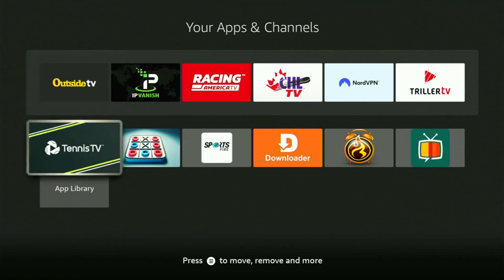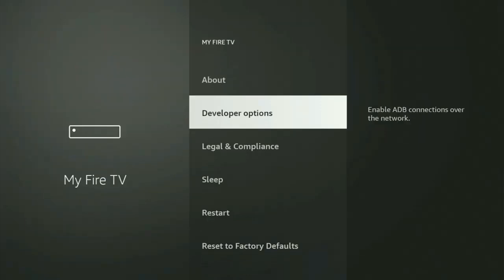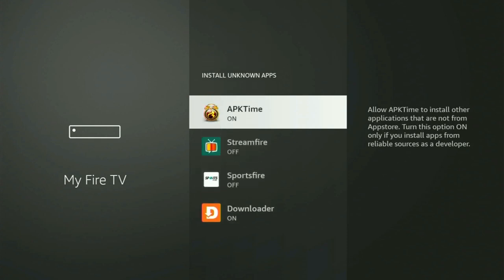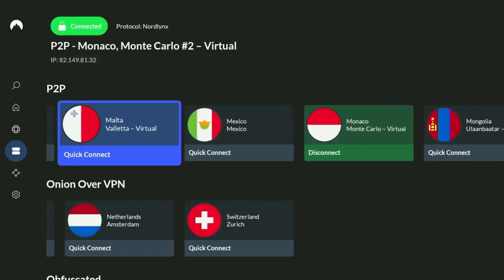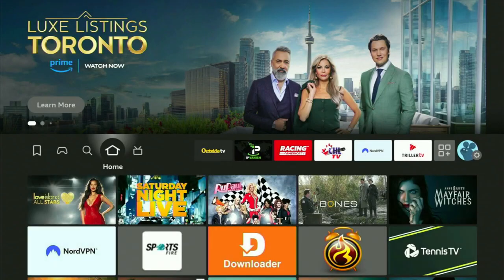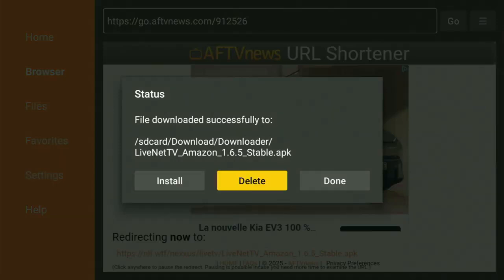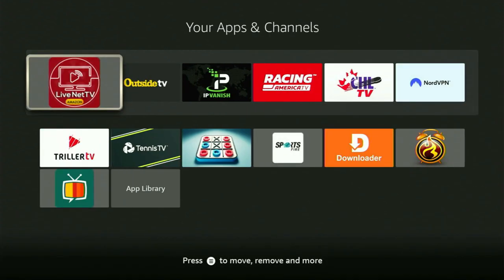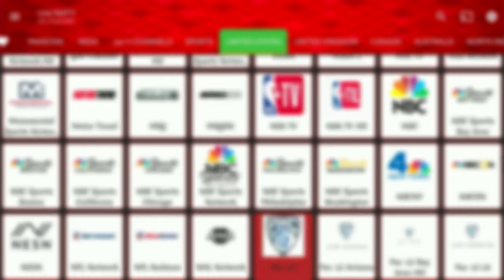How to Download Live Net TV App on Amazon Firestick (in 2025)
Wondering how to download Live Net TV app on Amazon Firestick? Follow our guide to get and install Live Net TV app on any Firestick in 2025.